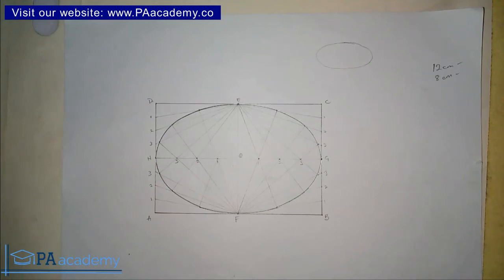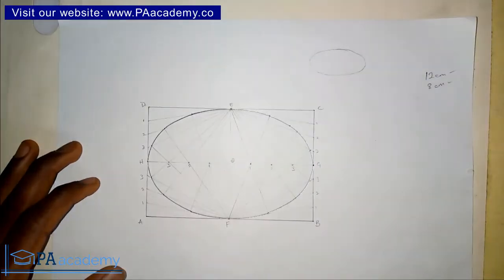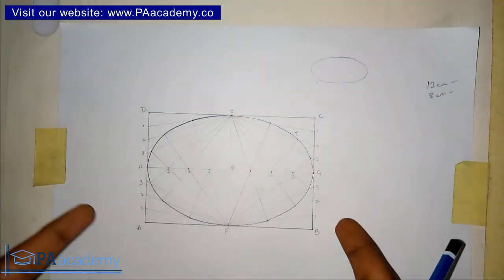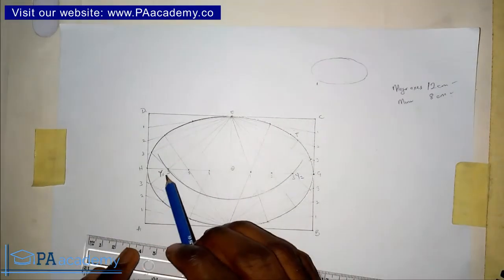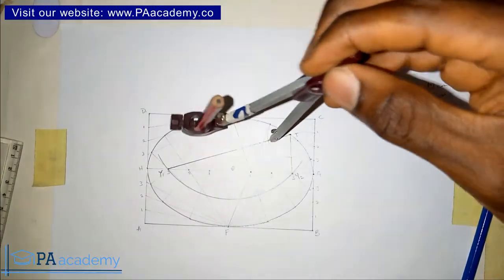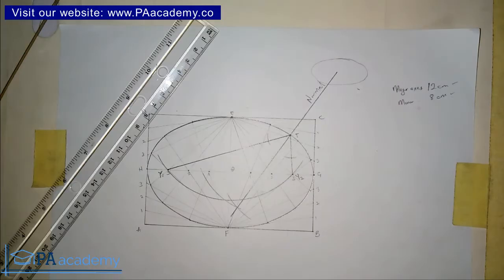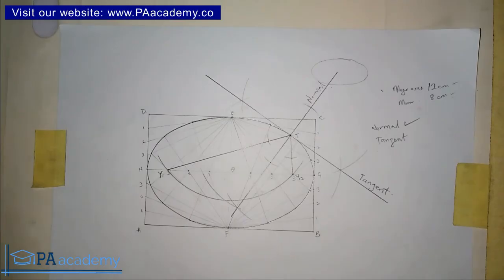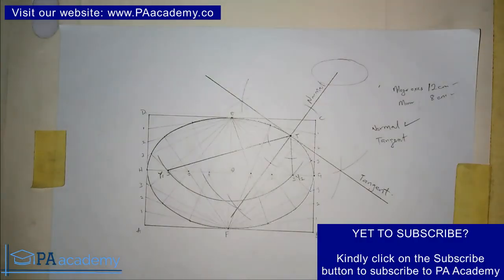How to Construct a Tangent and Normal to an Ellipse. Example 1 | How to Draw a Tangent to an Ellipse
In this video, I will show you How to Construct a Tangent and Normal to an Ellipse. This is for example 1. The link to example 2 is below.

Thanks
PA Academy